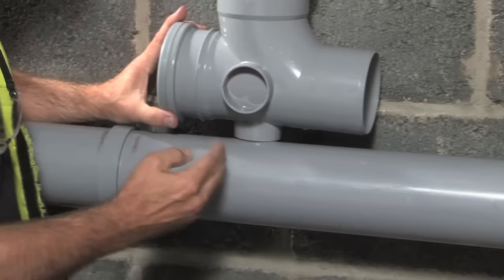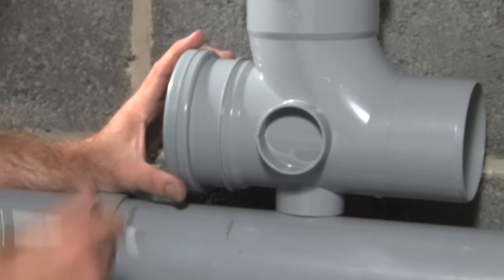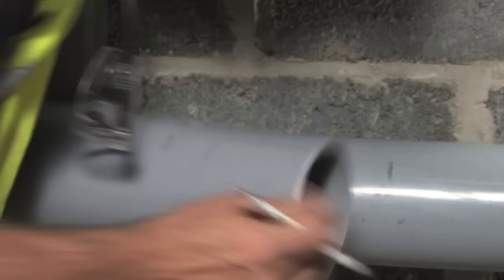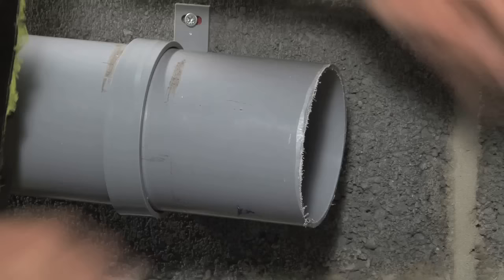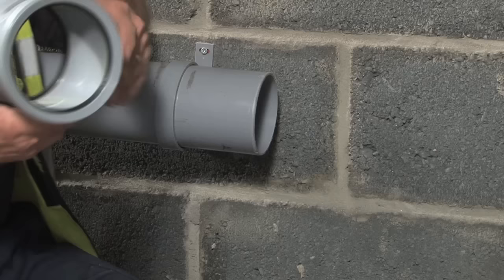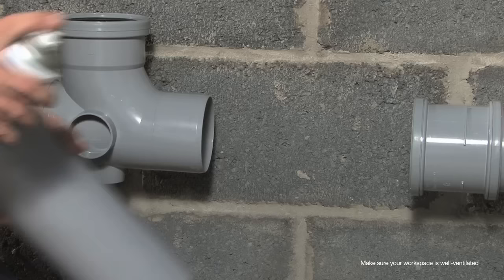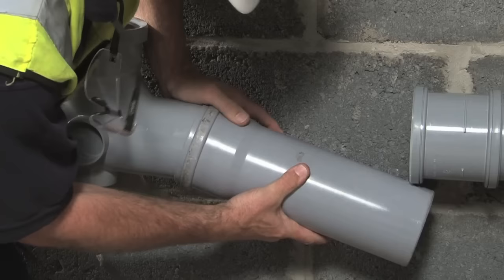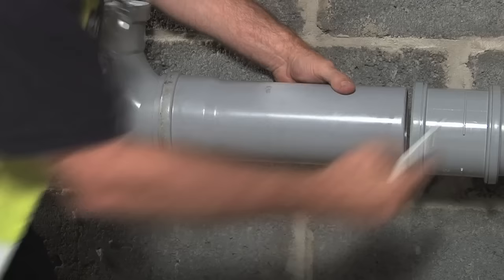How to install a slip coupler - OSMA Soil & Waste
How to insert a slip coupler into a soil pipe run that is fixed at both ends. For more info about Osma Soil & vent,